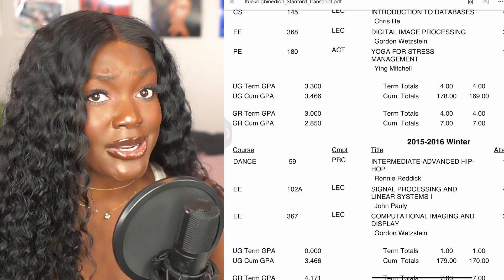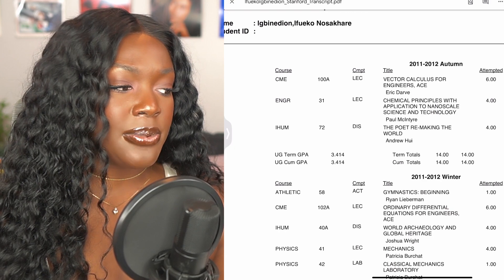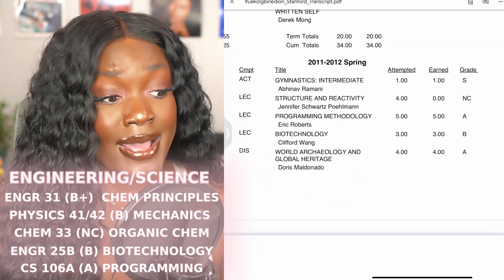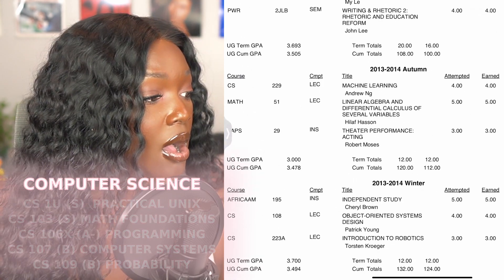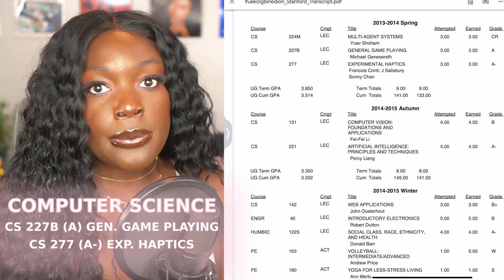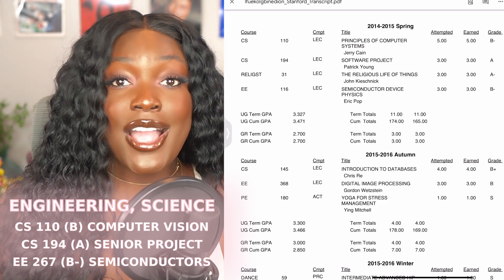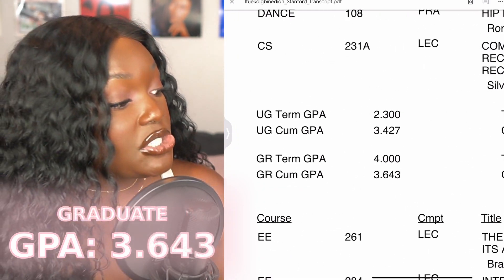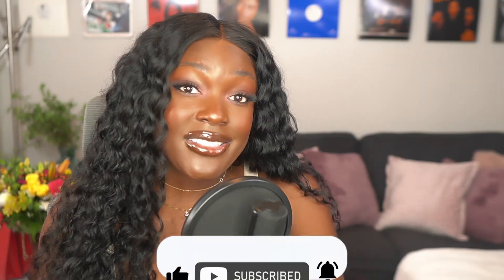my computer science degree in 9 minutes | stanford computer science + ee coterm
Today I'm breaking down my stanford computer science degree in 9 minutes. we're going to go through my entire stanford transcript--the classes I took, my GPA outcomes, and what classes actually mattered. you don't need to be perfect to end up at a top academic program, or to find your dream career! oh and I also got a MS in EE lol

Introduction (0:00)
Stanford Summary (0:46)
BS Year 1 (1:23)
BS Year  2 (3:14)
BS Year 3 (4:38)
BS Year 4 (Co-term Year 1) (5:29)
Co-term Year 2 (6:35)
The FINAL Year (7:42)
Summary/Conclusion (8:30)
Related Videos + Subscribe (8:49)

Equipment Used:
Lighting
Savage 700 Watt LED Studio Light Kit
Neewer Ring Light Kit, 18"

Camera
Sony Alpha A6100 Mirrorless Camera
Sigma 16mm f/1.4 DC DN Lens

Audio:
PreSonus AudioBox (Interface Only)
Presonus AudioBox Audio Interface, Mic and Headphones Bundle

These links will grant me a commission on sales driven from the link provided, but will not impact the price you pay.